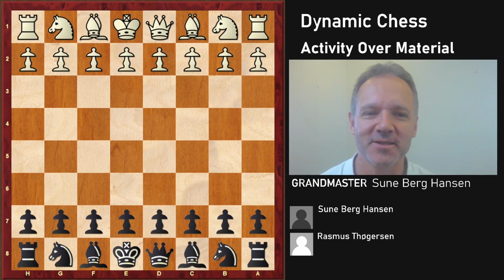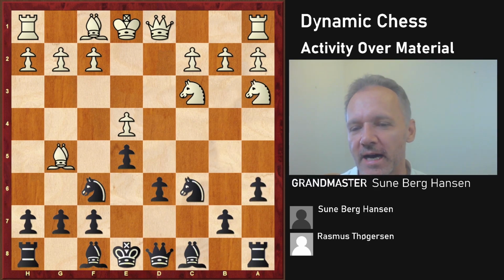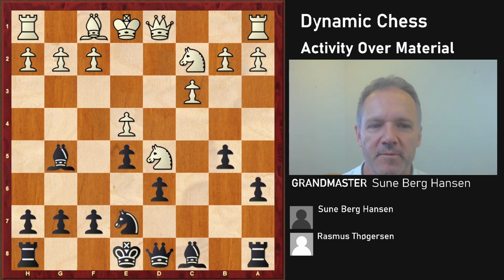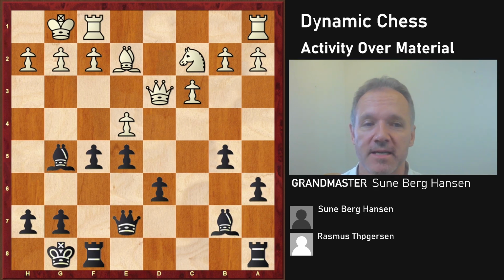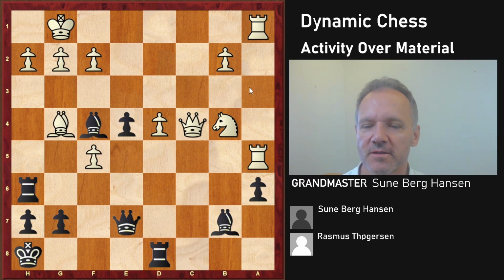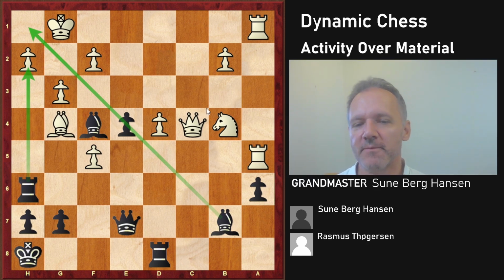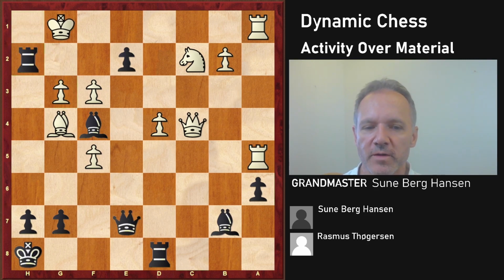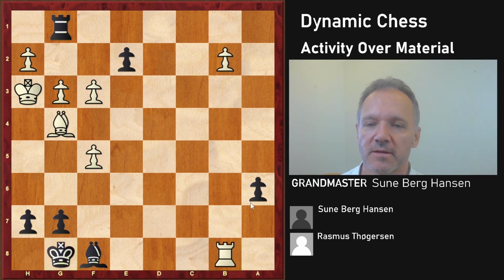Dynamic Chess Activity Over Material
In this recent game (played yesterday!) Sune shows how to play dynamic chess. It can be hard to trust in activity and initiative. You need to have the right mindset to do it. If You manage to stop worrying about material you will be rewarded with nice wins like this one. A little note: Almost no one can calculate everything so you need to develop your instincts and intuition to play like this.
Rasmus Thogersen – Sune Berg Hansen [B33]
Danish League 2021
 1.e4 c5 2.Nf3 Nc6 3.d4 cxd4 4.Nxd4 Nf6 5.Nc3 e5 6.Ndb5 d6 7.Bg5 a6 8.Na3 b5 9.Nd5 Be7 10.Bxf6 Bxf6 11.c3 Bg5 12.Nc2 Ne7 13.Nxe7 Qxe7 14.Be2 0–0 15.0–0 Bb7 16.Qd3 f5 17.exf5 d5 18.a4 bxa4 19.Rxa4 Kh8 20.Rfa1 Rad8 21.Qh3 Bc8 22.Bg4 Rf6 23.Ra5 Bb7 24.Nb4 Rh6 25.Qd3 d4 26.Qc4 e4 27.cxd4 Bf4 28.g3 e3 29.f3 e2 30.Nc2 Rc6 31.Rc5 Rxc5 32.Qxc5 Be3+ 33.Kg2 Qxc5 34.dxc5 Rd2 35.Ne1 Rd1 36.Ra3 Bxc5 37.Rb3 Rxe1 38.Rxb7 Rg1+ 39.Kh3 Bf8 0–1